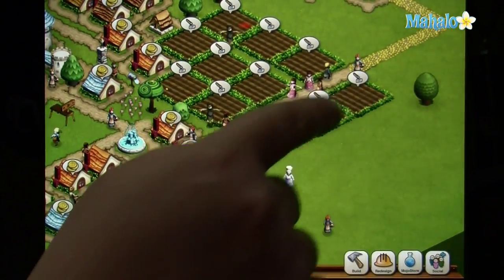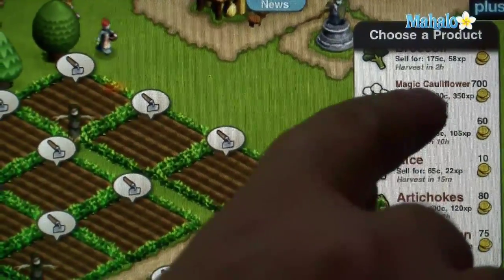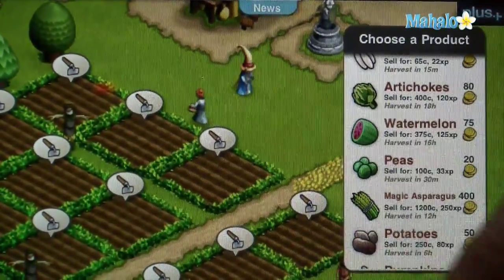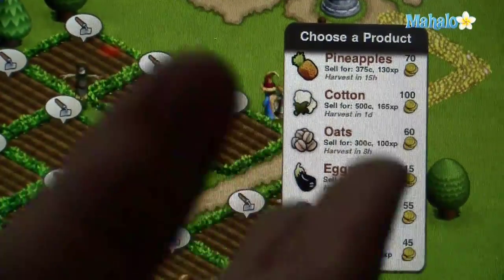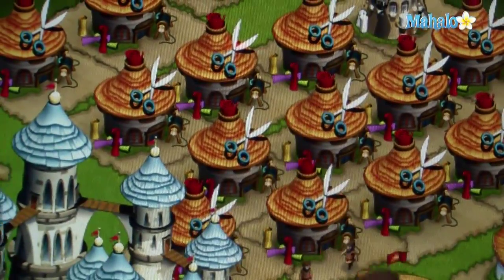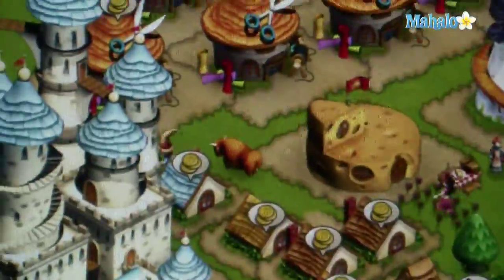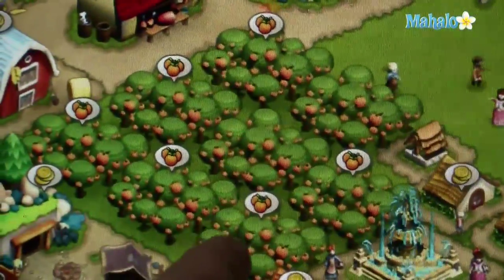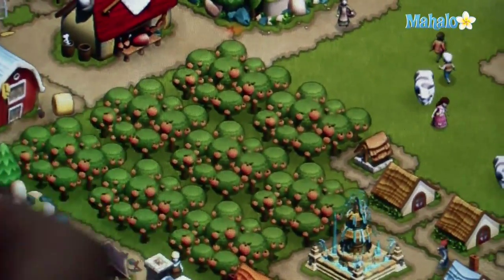How to Maximize Your Profits in 'We Rule'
Welcome to a fanciful world of kingdoms where you and your friends rule! See the grandeur of your kingdom on your iPad as you learn how to play the game from our videos.

How to Invite Friends to Grow Realms Together in 'We Rule'
How to Monitor the Growth of Your Plants in 'We Rule'